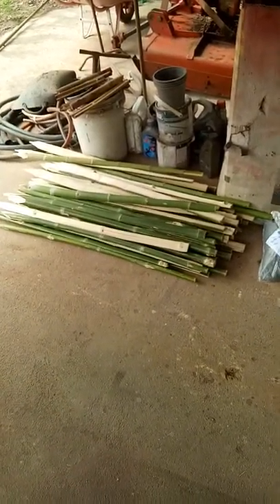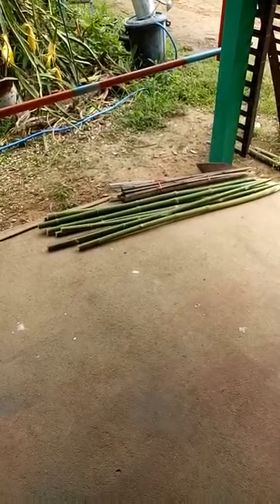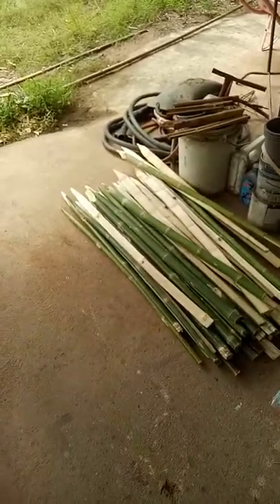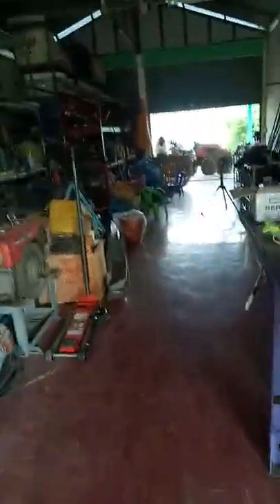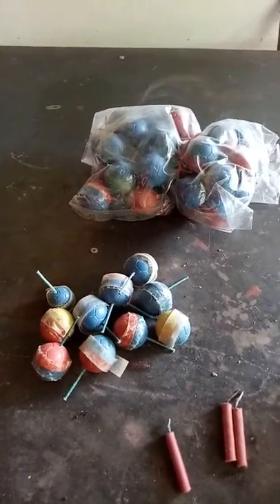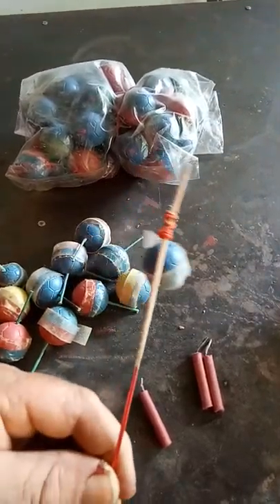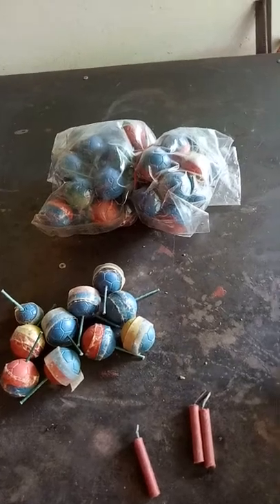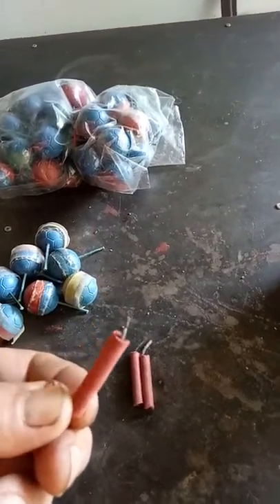John in Thailand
Been cutting bamboo stakes for the mango trees at Orchard #2. Over the last few weeks I've done about 555, but I am finished now. Got 20 new bigger trees yesterday and they need 1.6M stakes. now I am finished!